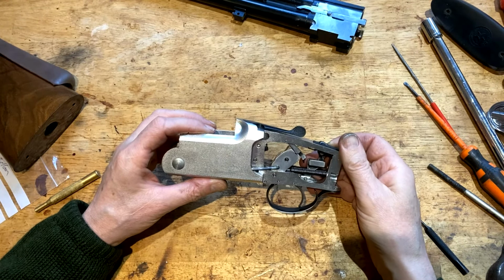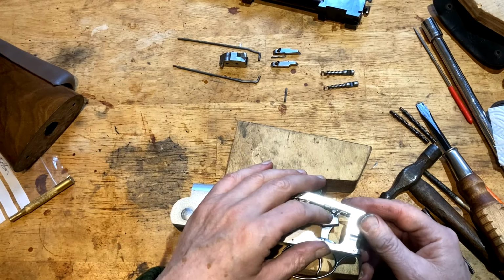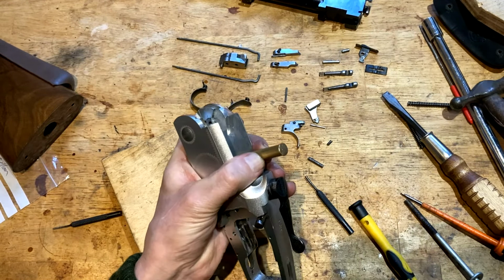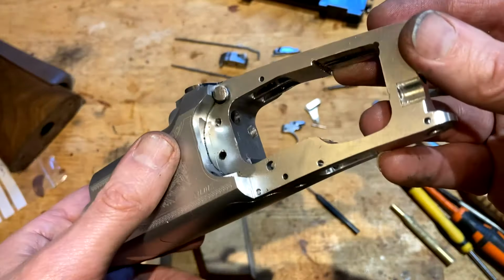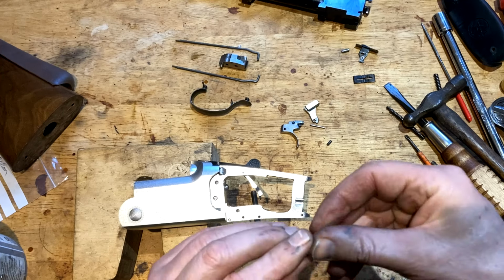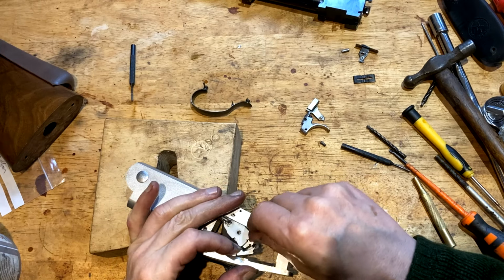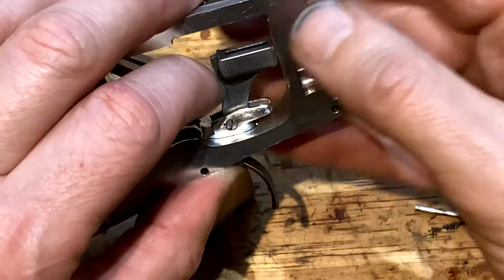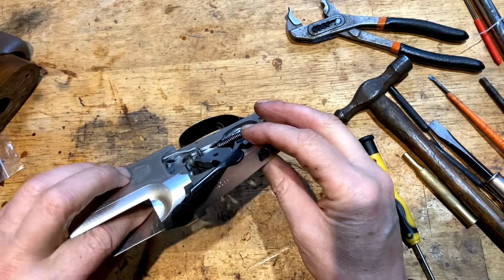Devongunsmith Diaries #38: Yildiz Full Service Action Stripdown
Devongunsmith Diaries #38: Yildiz 20 Bore Full Stripdown Action Service..

The Devongunsmith Diaries concept was conceived by me during lock down, and the premise was to be able to perform work without a fully set up gunsmiths workshop, but rather, using just the Cottage Kitchen Table, a few hand tools, some cordless tools, a table vice, and other small DIY tools. The channel is not a how to guide, it is for entertainment.
While in the UK gunsmithing must be performed by the Licenced Gun Trade, YouTube is without borders, and if the channel is useful to someone as either entertainment, or indeed helps you to decide if a repair might be possible, then I have been a help to you.

YOU TUBE PLEASE NOTE: A GUNSMITH DIARY OF SHOTGUN REPAIRS
Any assembly or disassembly of guns is as part of my daily work as a gunsmith, with the express purposes of repair, adjustment or maintenance.

YouTube, this content can earn ad revenue:
"Firearm and paintball gun assembly and disassembly for the purposes of repair or maintenance.
Discussions on gun legislation or the issue of gun control.
Gun reviews and demonstrations.
Content featuring optical scopes and silencers.
Prop guns (Blank Fire re-enactment guns) when not used to harm a person or property.
A 'safe environment' refers to locations like shooting ranges or enclosed areas that are purpose-built for target practice.
A 'prop gun' is a non-functioning firearm by design. This definition includes guns designed to only fire blanks (blank firing guns)."
00:00 Intro
01:26 Disassembly
15:10 Reassembly

Content owners: We Are Era Music BV
Alexander Nakarada is a talented composer from Norway, please check out his content: